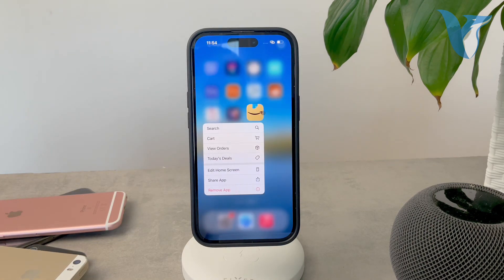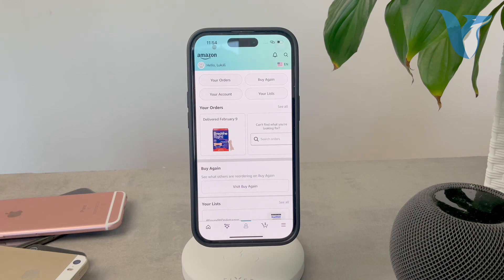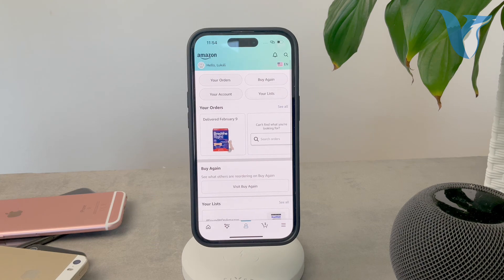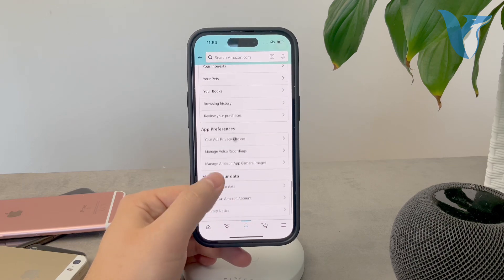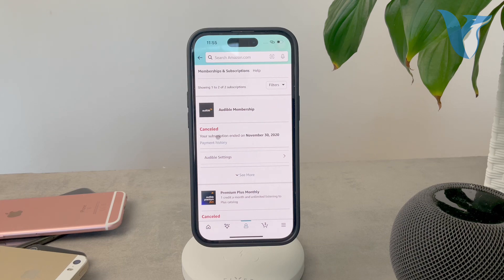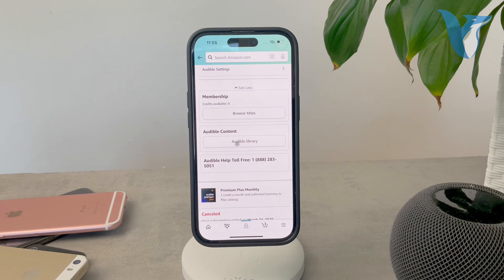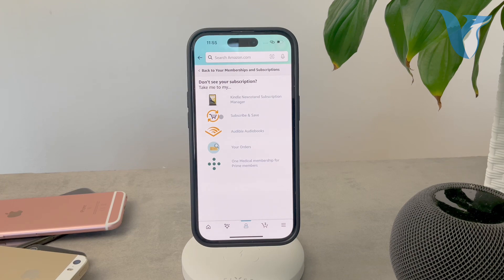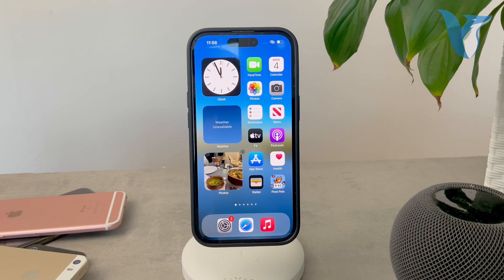How to Check Amazon Subscriptions on iPhone (tutorial)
In this video, we'll guide you through the process of managing your Amazon subscriptions directly from your iPhone. Whether you're looking to review your current subscriptions, modify them, or cancel any you no longer need, we'll show you the simple steps to do it all from the convenience of your iOS device. Stay in control of your Amazon subscriptions effortlessly with our easy-to-follow tutorial.